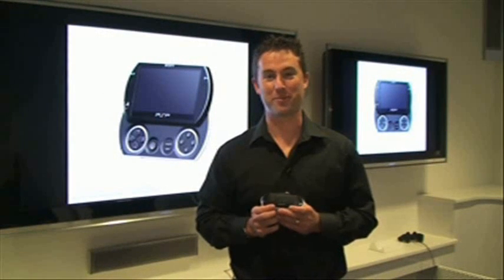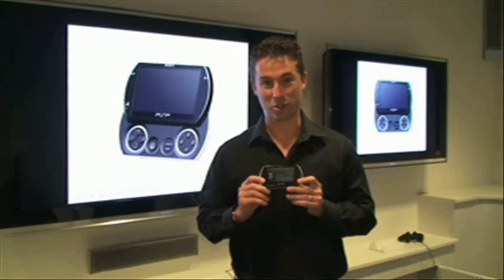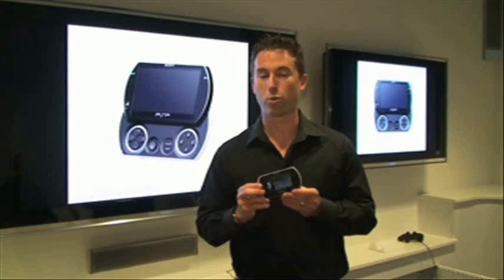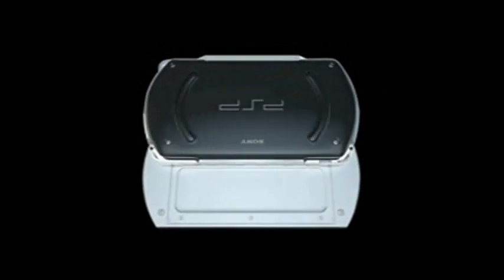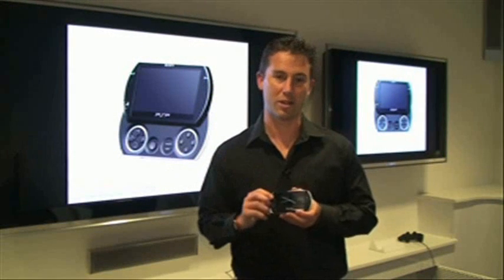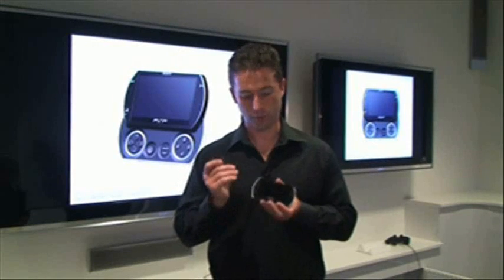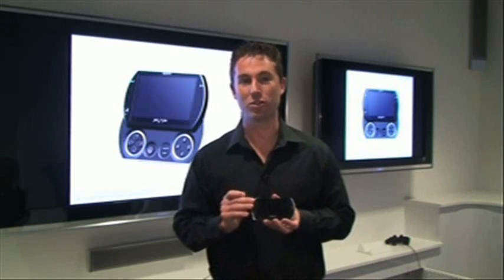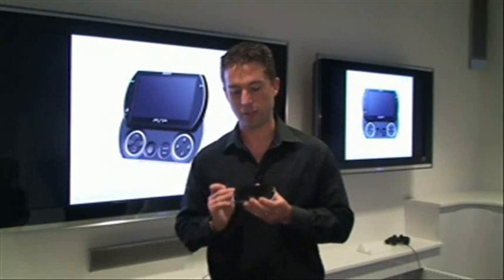PSP Go! Official Video [E3]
Please Join
Your #1 Site for All NitePR Codes!

Sony's press conference today at E3 2009 saw the official announcement of the new PSP Go. Now here's John Koller with a quick walkthrough of what the new device brings to the handheld table.

If you're still waiting for the video to load (or you just don't wanna watch it), here are a few PSP Go facts:
The most portable PSP ever, PSP go is more than 50 percent smaller and more than 40 percent lighter than the original PSP we launched in 2005
A stylish sliding screen maintains the high resolution and vibrant visuals of the PSP-3000
Replacing the UMD drive is 16GB of internal flash memory to store plenty of games, videos, music, and photos
Memory Stick Micro slot offers expandable storage up to 16GB
Bluetooth support
Launch date is October 1
Since this is a digital-centric handheld, three of the upcoming big games for the PSP will also be available as digital downloads: Metal Gear Solid: Peace Walker, the new Resident Evil game, and LittleBigPlanet PSP.

The one thing I'm concerned about -- and I know a lot of you are too -- is what are we going to do with our old UMD games if we ever decide to splurge on the Go? Sadly, Sony still hasn't laid down any official announcements about it, apart from saying that they will "remain committed to the UMD format".

Hey guys its been months since ive made a video so i was at first thinking of making the giveaway winners video but now i have an even better idea. A Site dedicated to nothing but NitePR Codes!! Users share with others

I Will even be adding Rare VIP Codes/Hacks.

I only ask for one thing in return please don't take advantage of the codes you see hear play fair in games. If someone else hacks then you can to. but not in every game!

HEY!
use this link below to get a swagbucks account
,no offers or money required,
just search the web and get free stuff.its too easy
this is 100% legit BTW